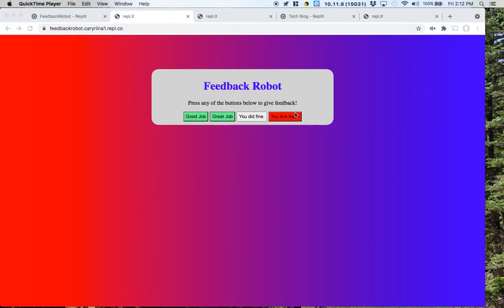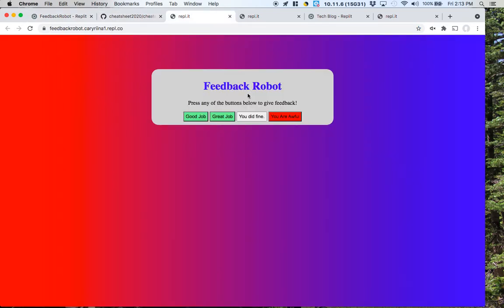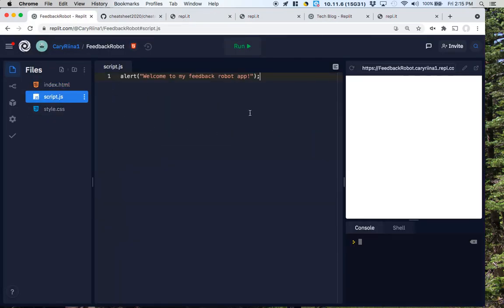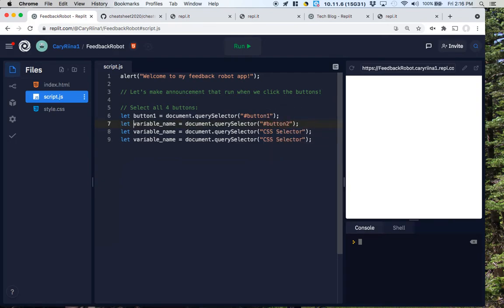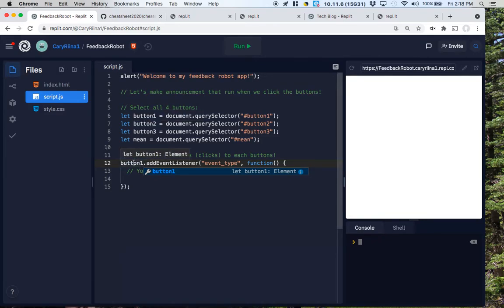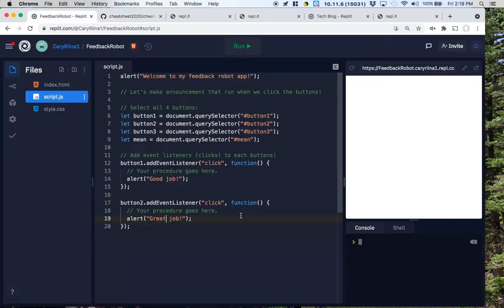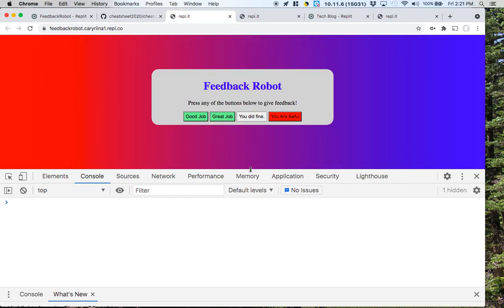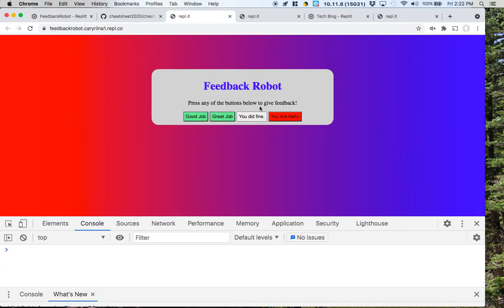Neil and Cristina's Class - Robot Feedback - Video 2